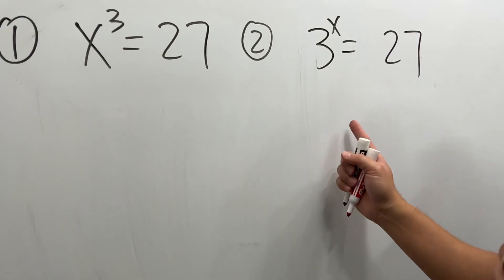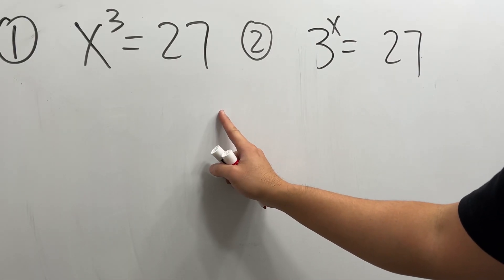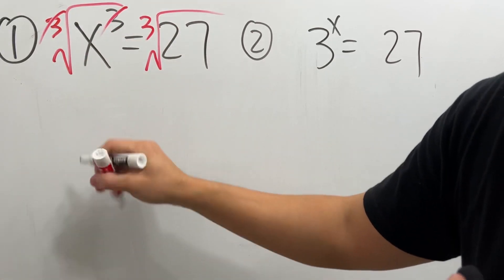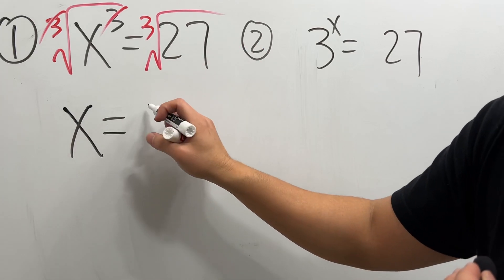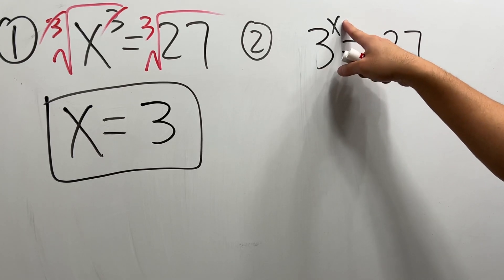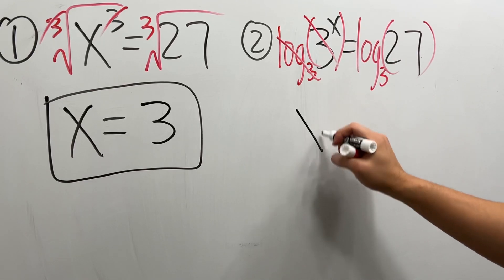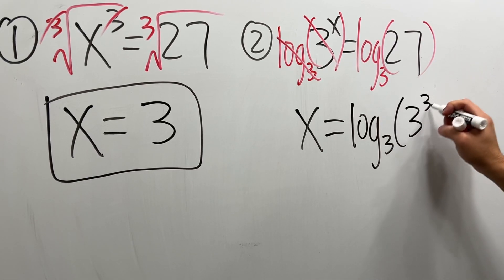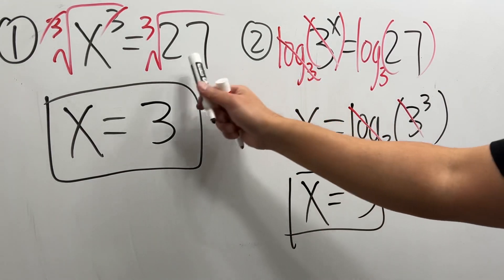these two equations confuse many students